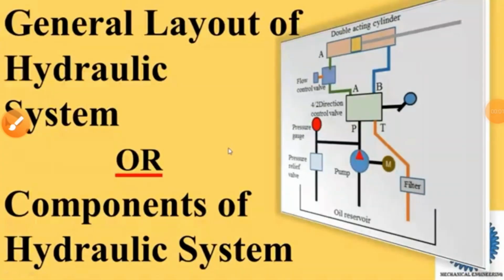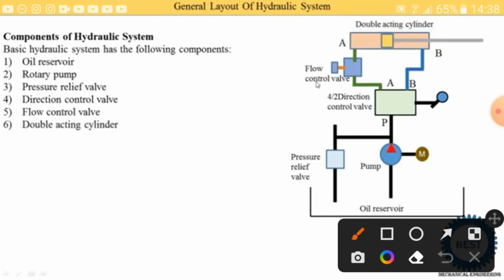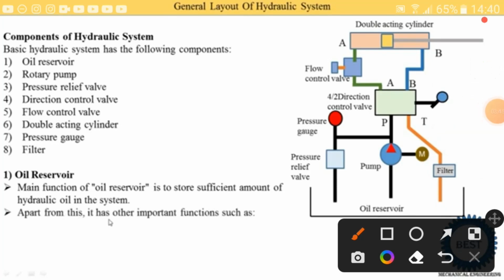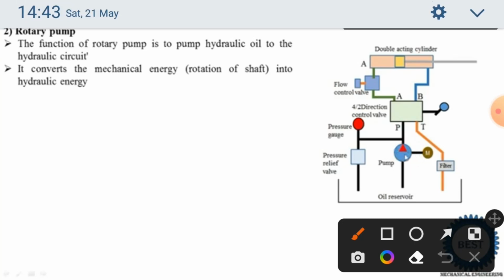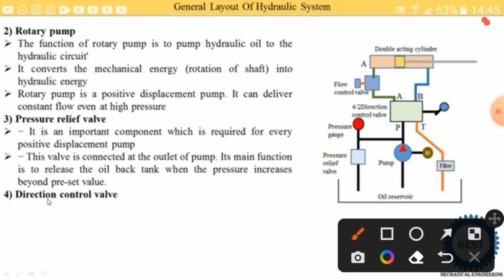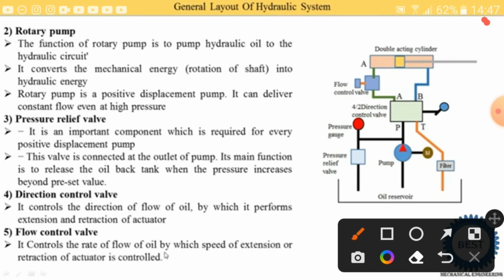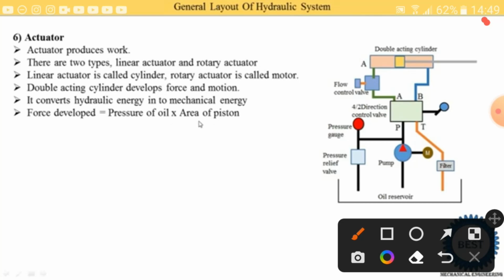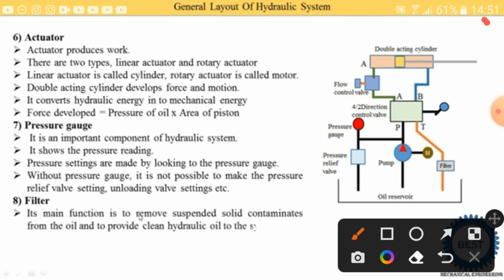GENERAL LAYOUT OF HYDRAULIC SYSTEM